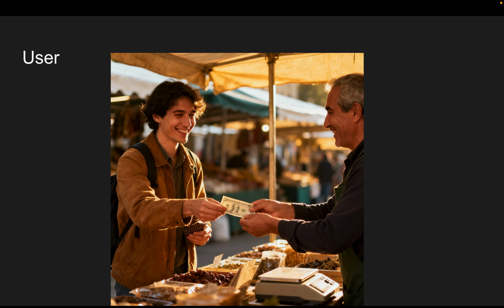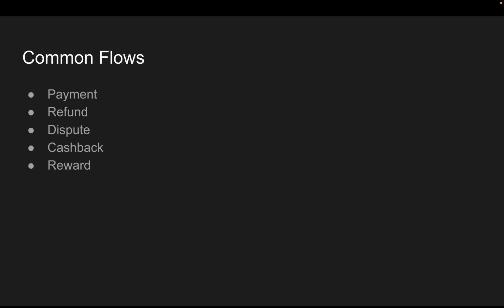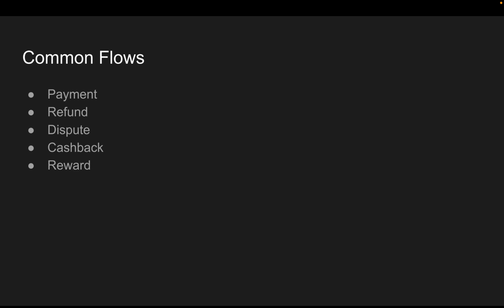Merchant vs User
Wondering what the terms "merchant" and "user" really mean in the world of digital payments? In this video, we break down the essential differences between merchants (sellers) and users (buyers), walk you through common payment flows, and highlight how money moves securely between both parties.

Plus, we cover what kinds of test cases are important when you’re testing payment systems—ensuring every transaction is safe, reliable, and user friendly.

Whether you’re new to e-commerce, building a fintech app, or simply curious about how online transactions work, this video has you covered.
▶️ Understand real-world payment flows